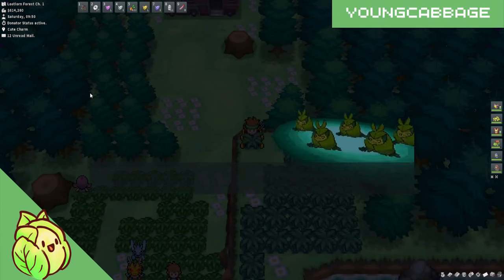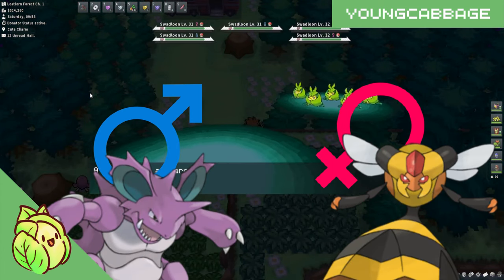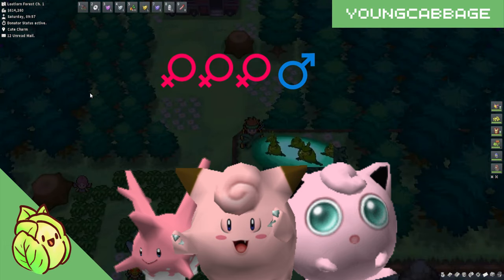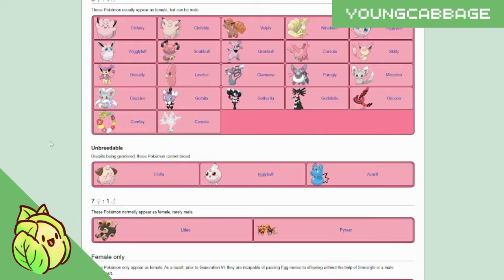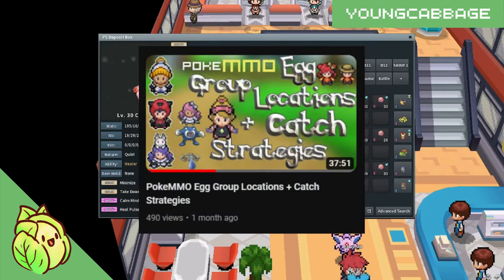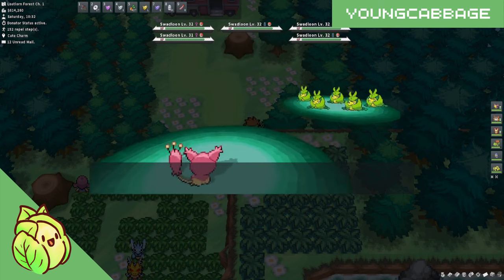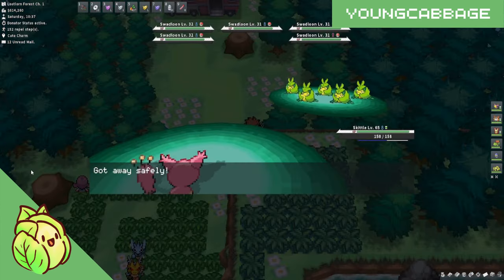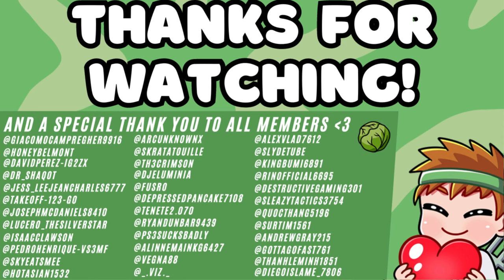Easy Egg Shiny Hunts in PokeMMO (Gender Ratios and Their Effect on YOUR Egg Hunt!)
Egg shiny hunting in Pokemmo is notorious for being VERY expensive. But what if I told you that is not always the case? In this video you will learn the gender ratio of certain Pokemon and how to choose Pokemon with higher female odds to save time and money!

0:00 Intro
0:21 Gender Ratios
1:10 List of Pokemon by Gender Ratio
1:49 Getting Started
2:18 Cute Charm
2:40 VERY IMPORTANT!
3:10 Flame Body
3:25 Outro

Ready to make the switch to PokeMMO? Download the game here for free on Windows, Mac, Linux and Android

(You will need to acquire the roms to run the game on your own!)